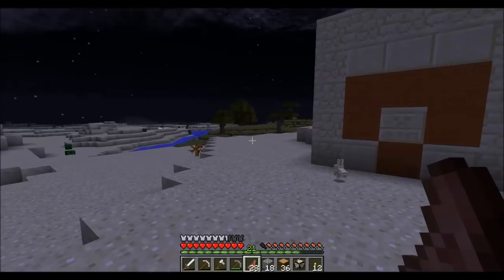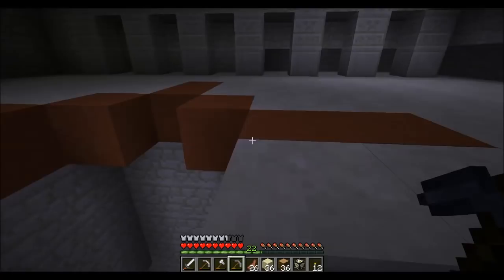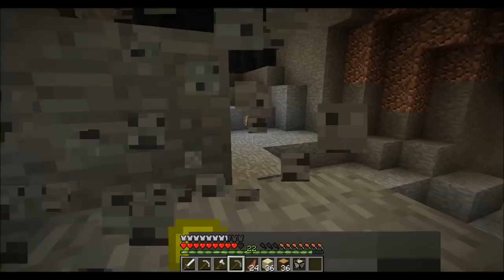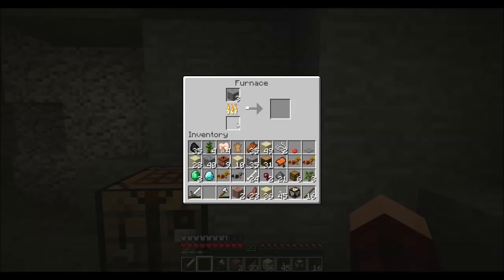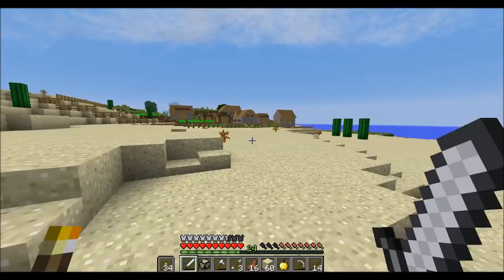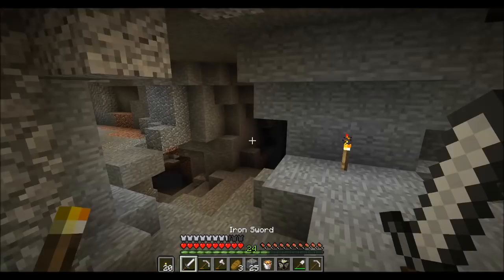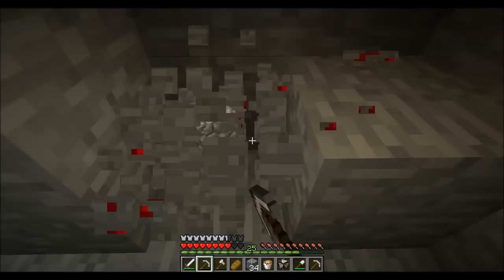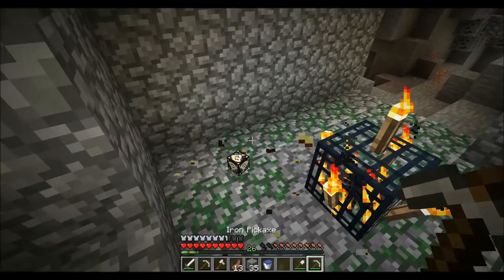DUNGEON ADVENTURES! | Tornado Survival Ep. 11 - Season 11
On the way back from a disappointing storm chase trip, I find a handful of desert dungeons that will allow us to build next time.

Tweet using MinecraftMike!
Visit my Animal Crossing: New Leaf Dream Town!
Town Name: Otter
Player Name: Mike